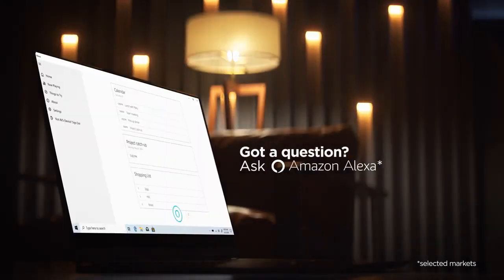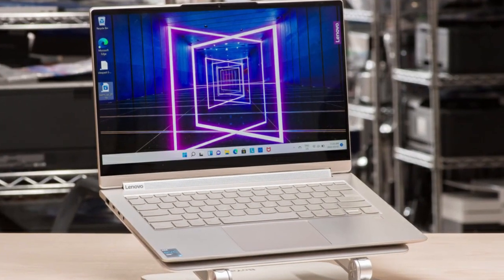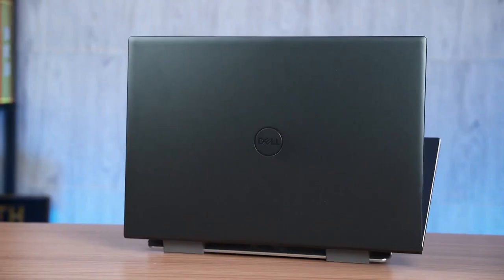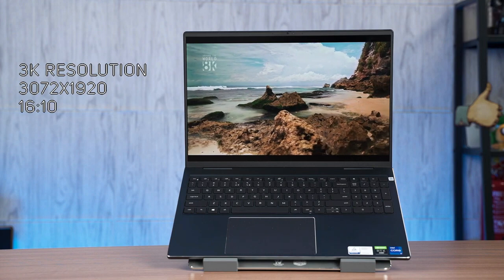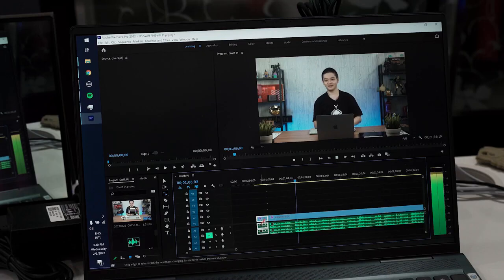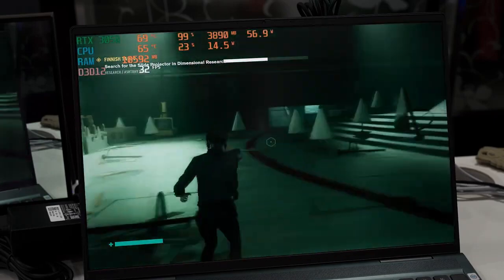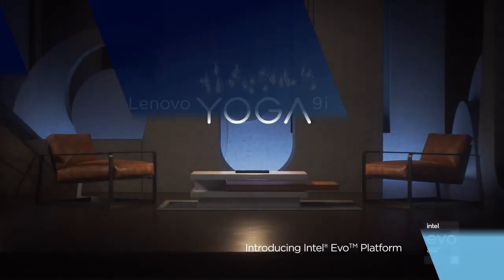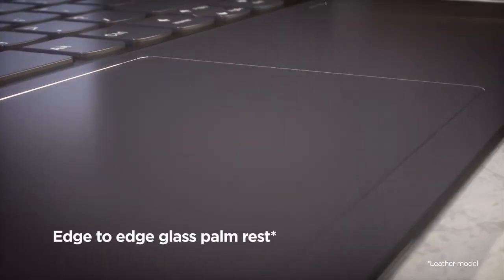Best 2 In 1 Laptop 2023 | Top 3 List of 2 In 1 Laptops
Best 2 In 1 Laptops 2023 | A Breakdown of Features and Specs
Links to the Best 2 In 1 Laptop 2023 reviewed in this video

✅ US Links
➜ 3. Dell Inspiron 16 Plus 7610
➜ 2. Microsoft Surface Laptop Studio
➜ 1. Lenovo Yoga 9i

Hey there, welcome to my latest video on the best 2 in 1 laptops of 2023. If you're in the market for a new laptop and want the versatility of a tablet and laptop in one, then you've come to the right place. In this video, I'll be breaking down the top 3 2 in 1 laptops of 2023, and giving you my honest thoughts on each one. I'll be looking at everything from specs and features to design and price, so you can make an informed decision on which one is right for you. So grab a snack and get comfortable, cause we're about to dive in!

Some of the footage used in this video is not original content produced by Top Product Bro. Portions of stock footage of products were gathered from multiple sources including, amazon manufactures, fellow creators, and various other sources. "All claims, guarantees, and product specifications are provided by the manufacturer or vendor. This Channel cannot be held responsible for these claims, guarantees or specifications" If something belongs to you, and you want it to be removed, please do not hesitate to contact us at